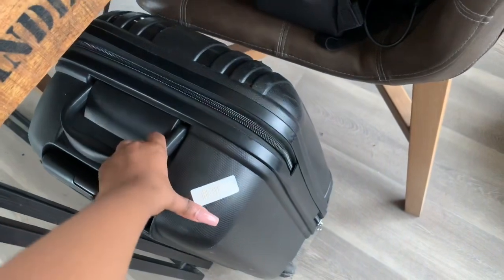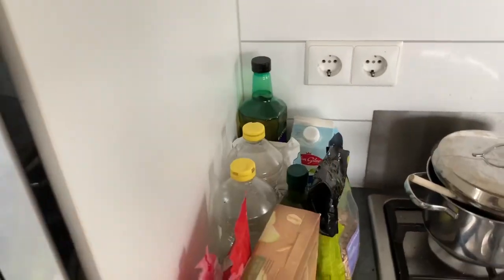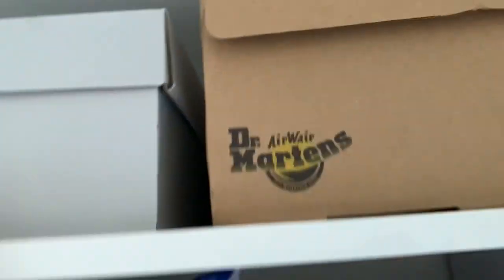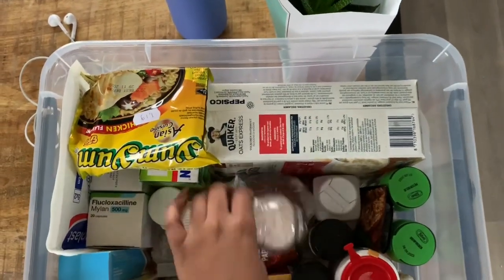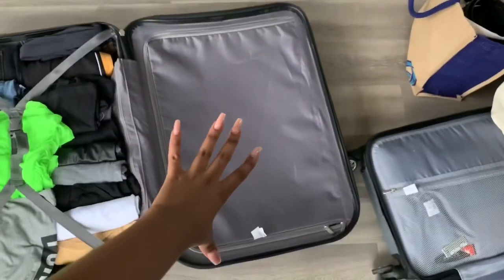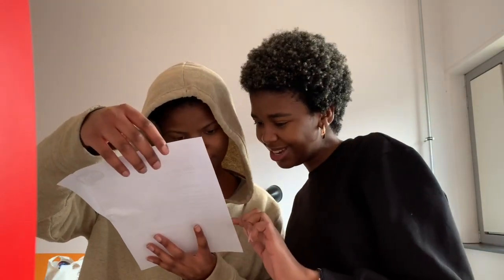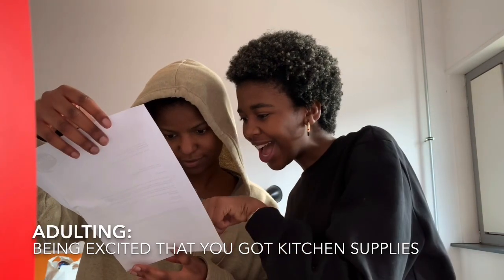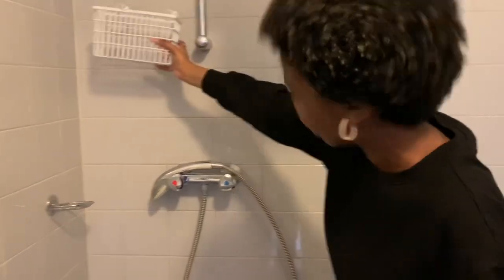MOVE IN VLOG | DUWO student room | Haarlem, Netherlands 2020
Hey guys! In this video i’m packing my belongings and moving in to my new student accommodation in Haarlem, Netherlands.